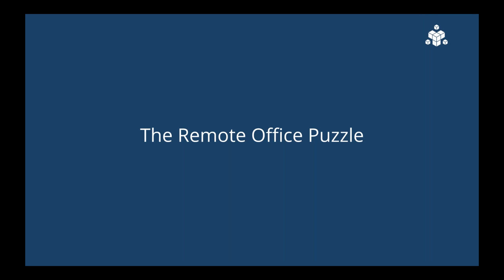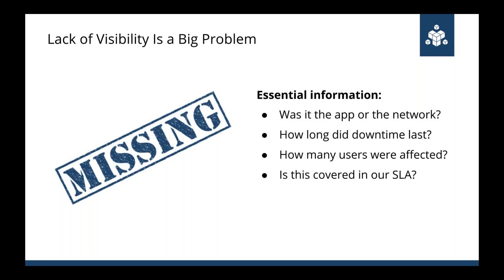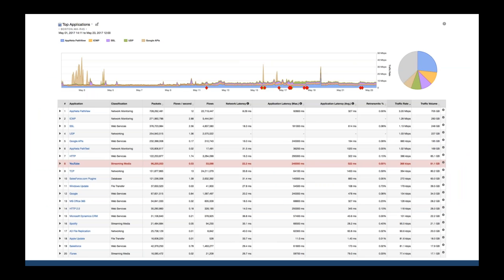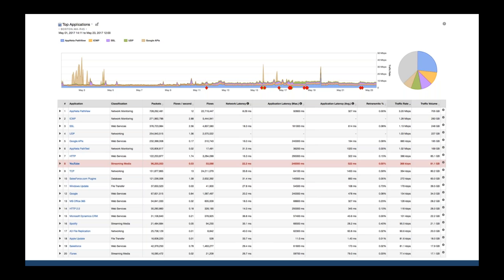Performance Monitoring for Remote Locations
Network performance monitoring for remote locations should help IT to see what the user is seeing in any application. That's true whether it's a remote office, hotel, retail store, restaurant, hospital or other place IT isn't.